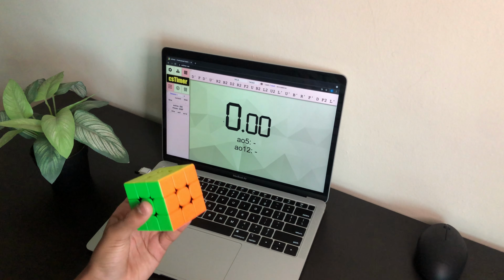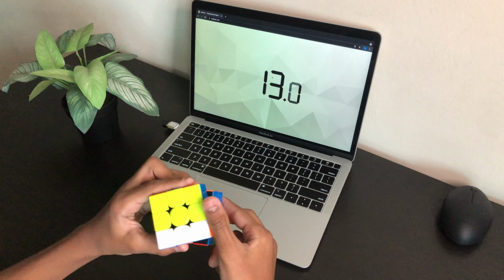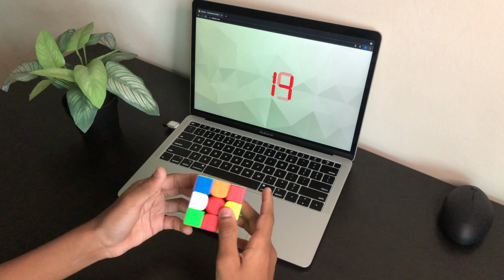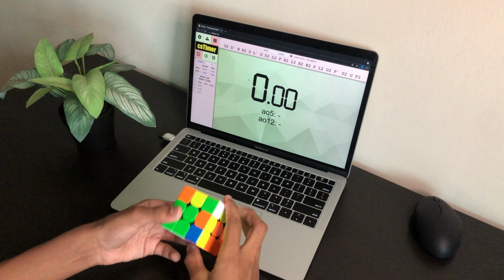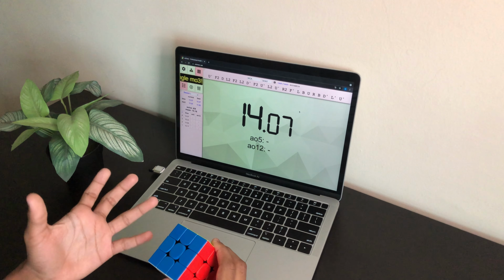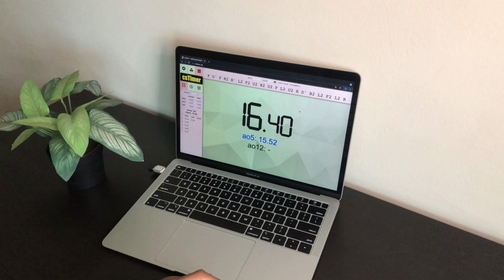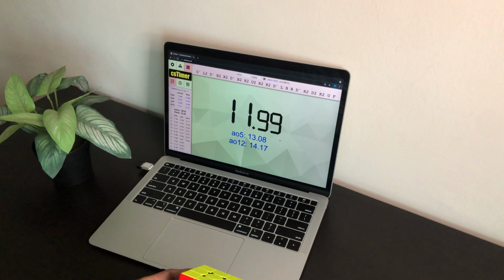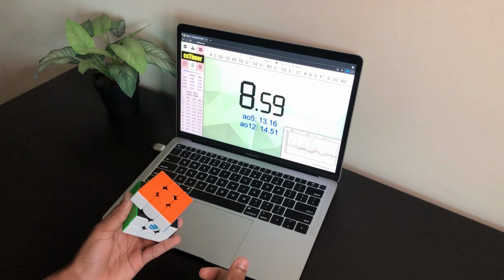How many solves until I get a sub 10?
Wait a minute. watch till the end to know what I mean...
Today we solve cubes (again).

Team Cuber Squad! :
1) VKM Passion
2) Aarush
3) CubingAndGaming
4) Hardhik